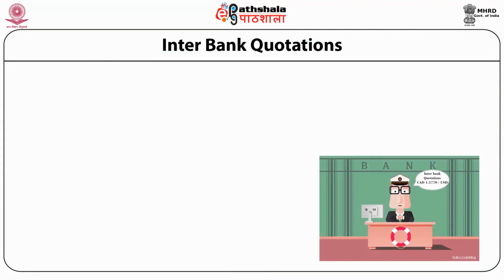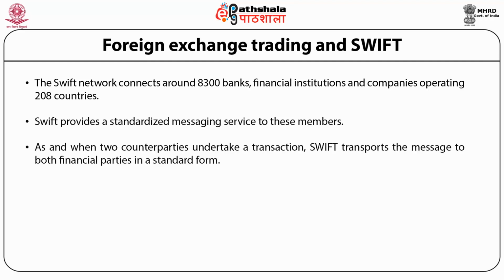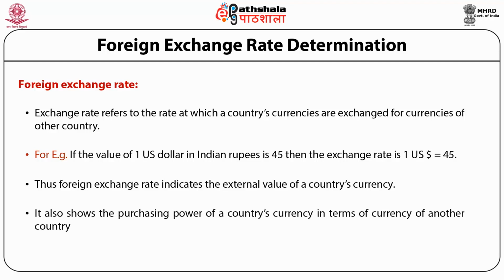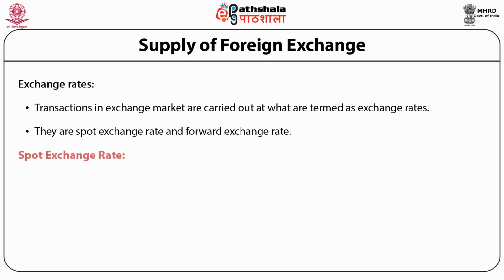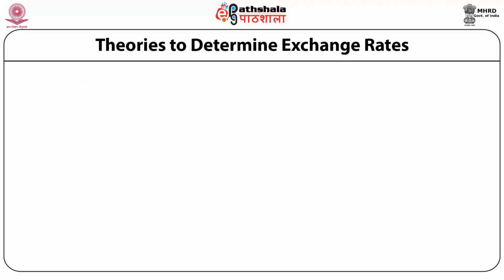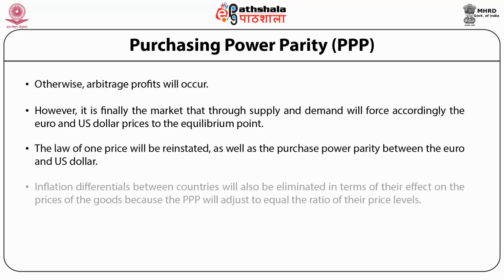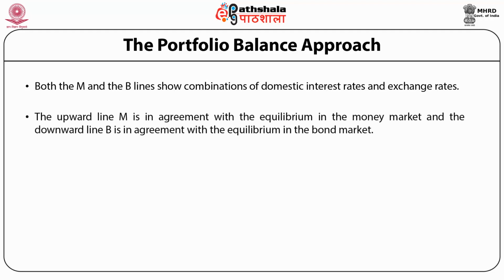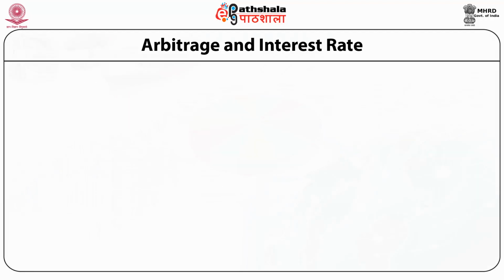M-16. Exchange Rate Determination